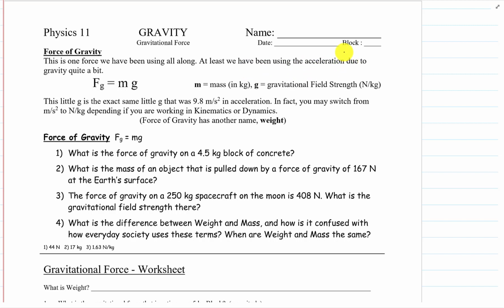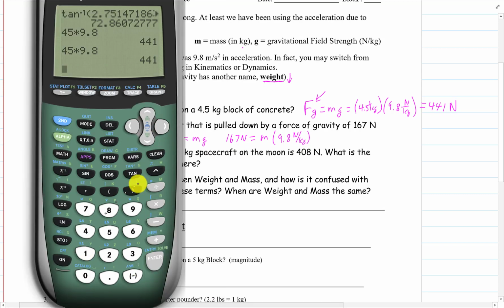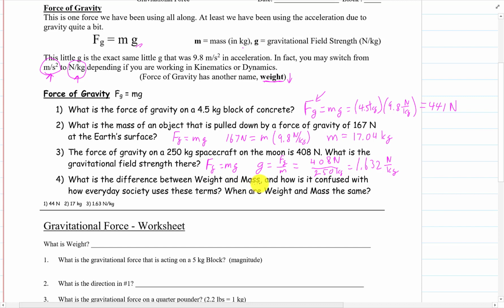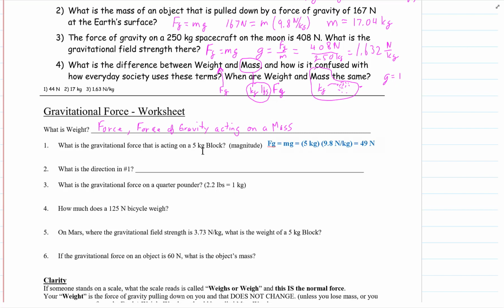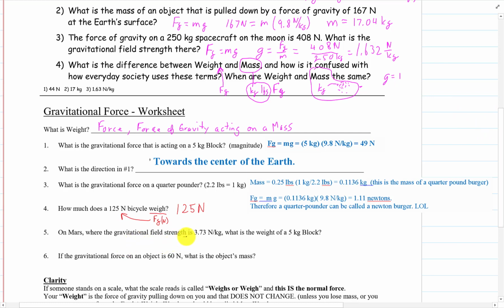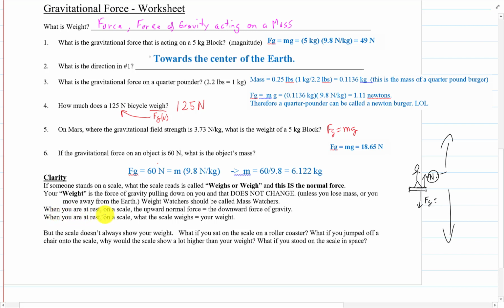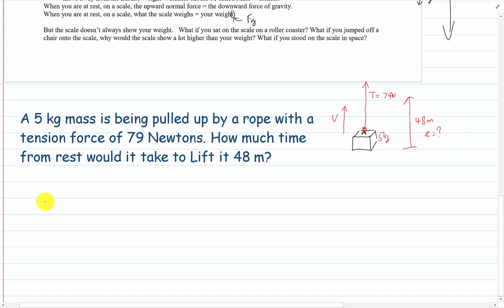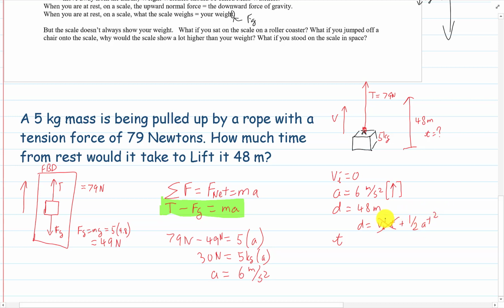Physics 11 - Ch4 - Lesson 5 - Gravity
Physics 11
Chapter 4 Forces
Calculating The Force of gravity